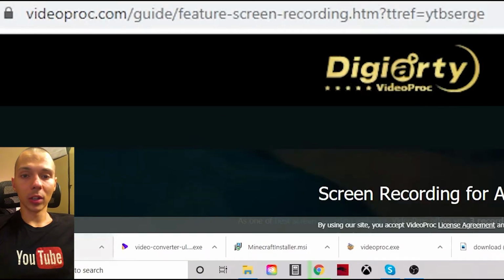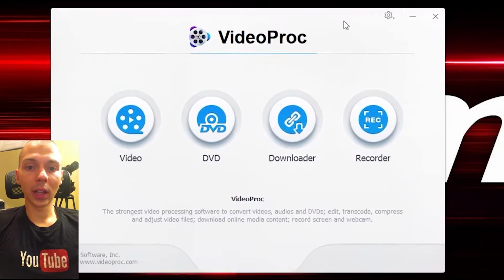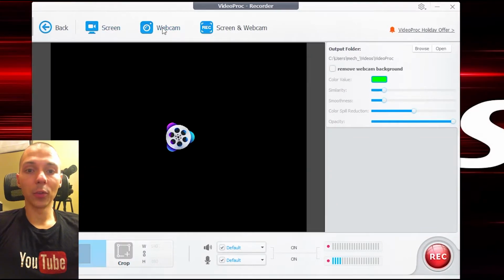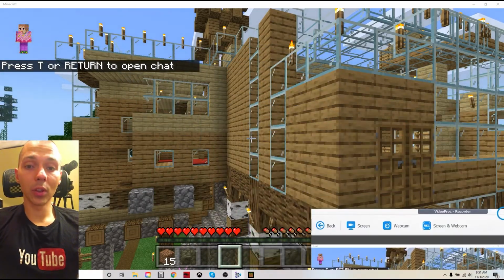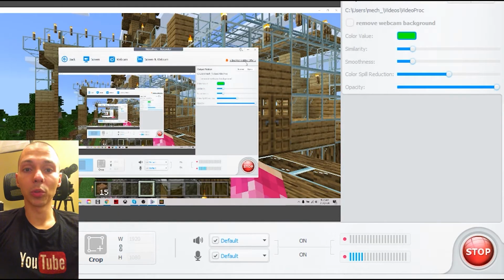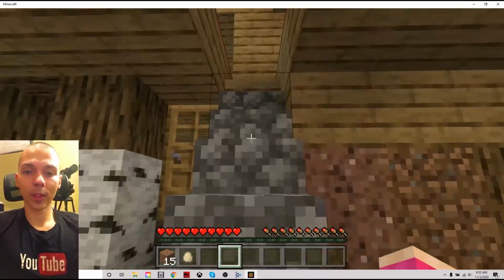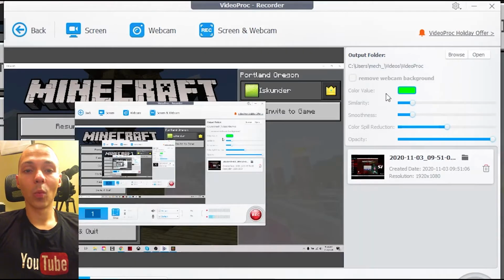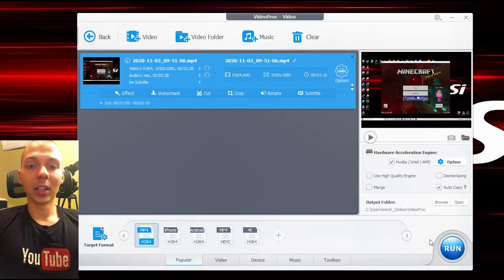How to Record Gameplay on PC and Mac For Free Screen Capture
Do you just need to record your computer screen? Maybe you also want to record some gameplay? in this video I show everyone how to screen capture regardless of if you are an expert or a beginner I guide you through the process and will stand by helping anyone along the way.

In this video I show you how to record your computer screen while gaming on PC and Mac for free. Learn how to screen capture with voice, webcam and other useful features. VideoProc has built in Video editing, allows you to record gameplay or screen with a options to enable webcam. After you clip is recorded you can shorten it and edit it to be perfect.

Index/Time stamps:
00:00 Welcome
00:42 Grab VideoProc from video Description
01:22 Overview: How to Screen Capture your Gameplay or Desktop
01:50 Downloader button: Grab Any video clip or song from any website!!!
02:05 VideoProc: click Recorder, then click "REC" to capture screen/Gameplay.
02:16 Record webcam and Screen within VideoProc
02:28 Recording a Minecraft Clip
04:43 Editing Video Clip
05:43 Final Conclusions

I want to build the best TECH channel possible, if you need any kind of help or guidance or just want to chat shoot me a message on this video! :)

Lets build a better channel together what can I improve on this video or channel?

Steam: Add me on steam with friend code or use the link. Friend Code: 3589832

Lets build a better channel, what would you like to see next?
Do you want to join my team?